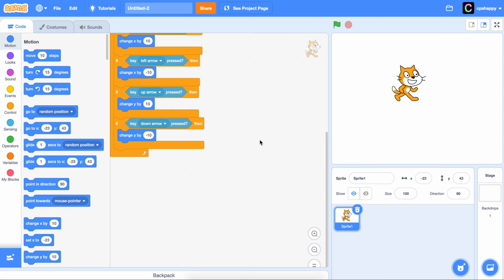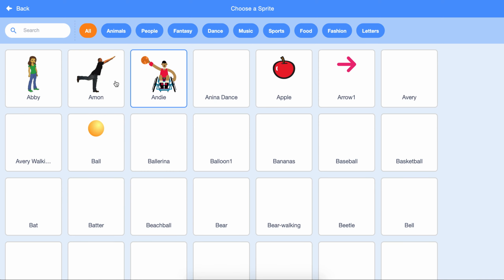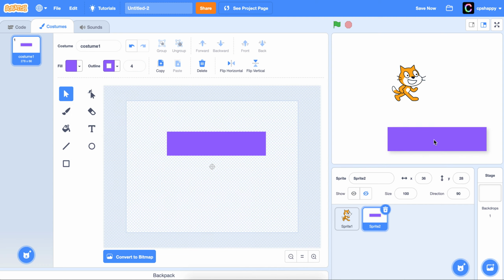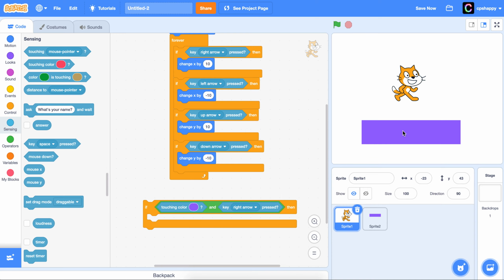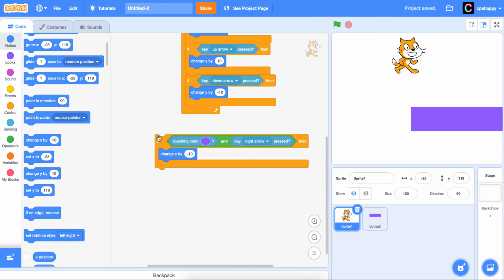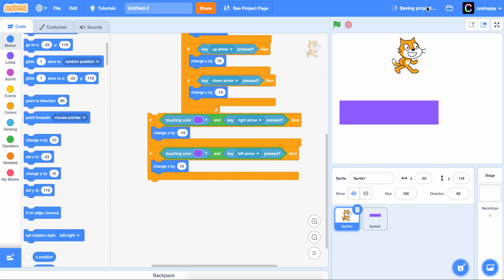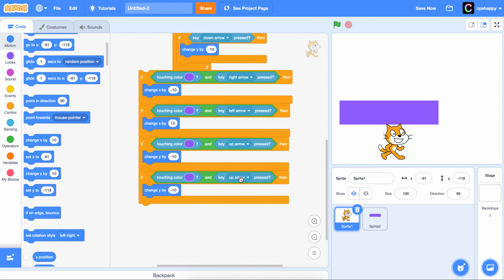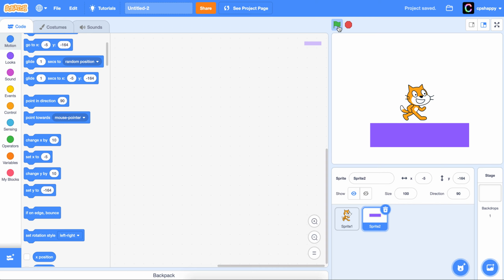Tutorial #002 - How to not go through objects in Scratch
You will learn how to make your sprite not go through walls in Scratch. Simple code, very easy to learn.